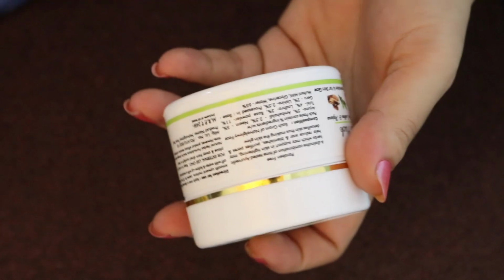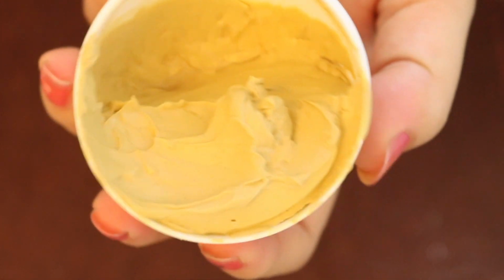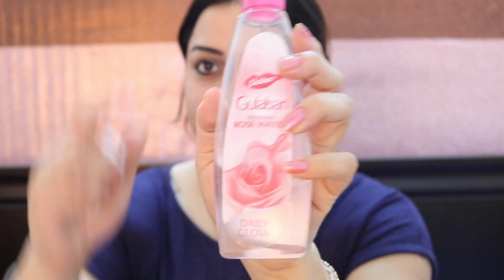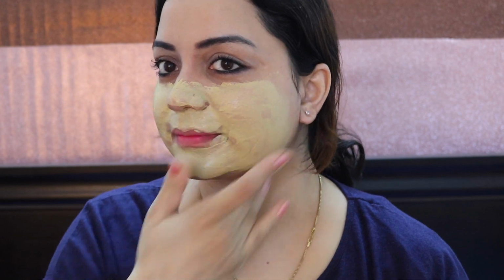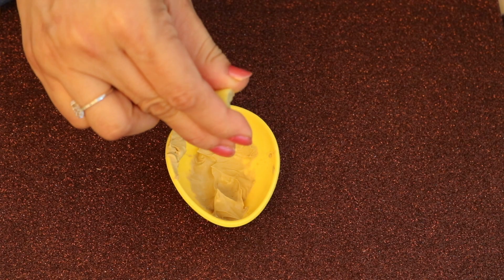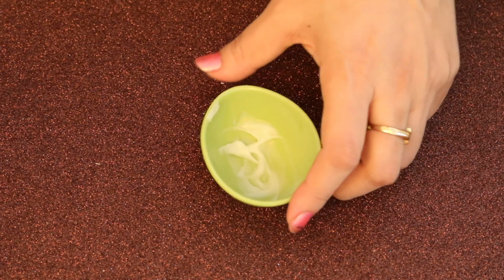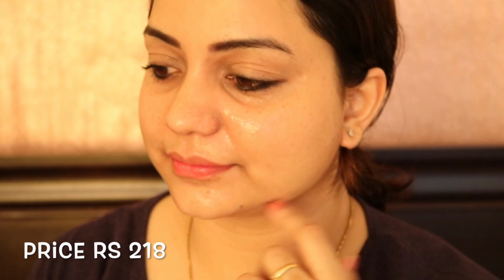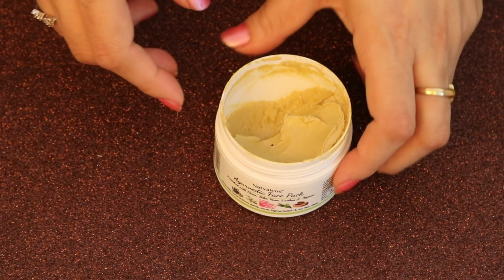I'm Shocked My Pigmentation, Dark Spots & Wrinkles Disappeared by Using this Regularly 24 Days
Ayurvedic face pack